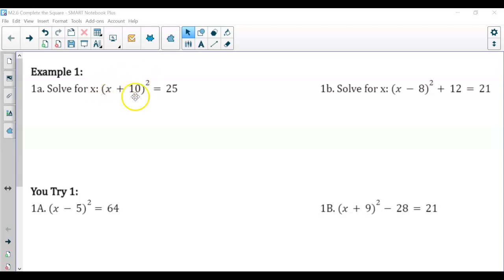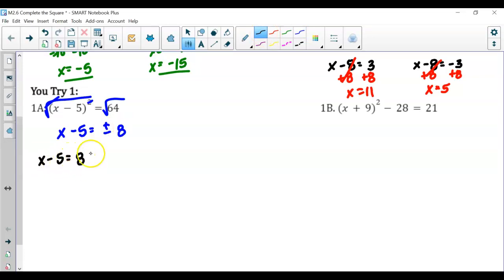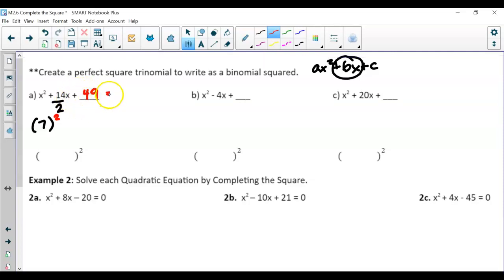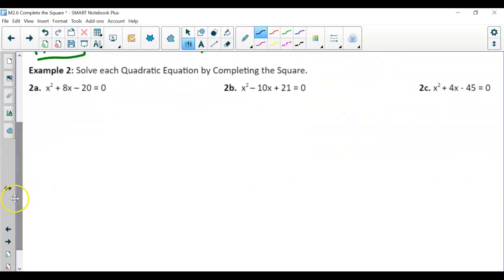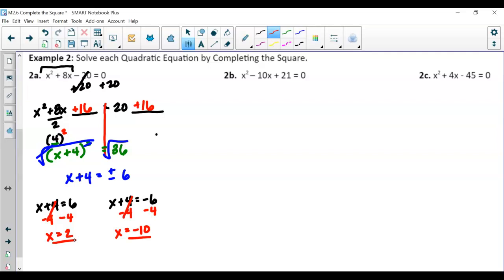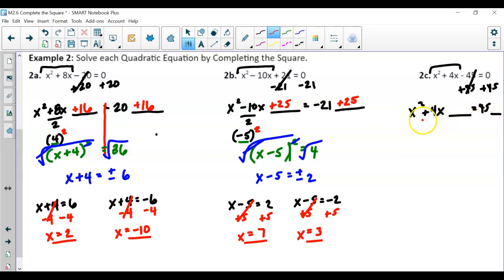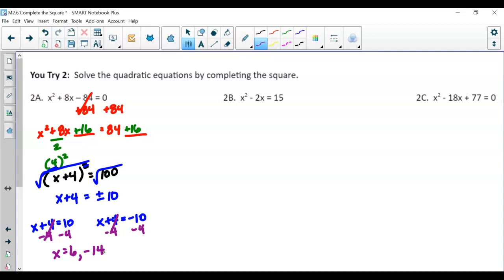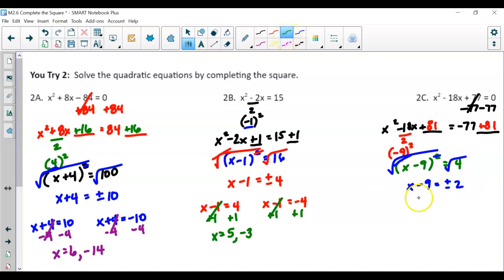M2.6 Complete the Square